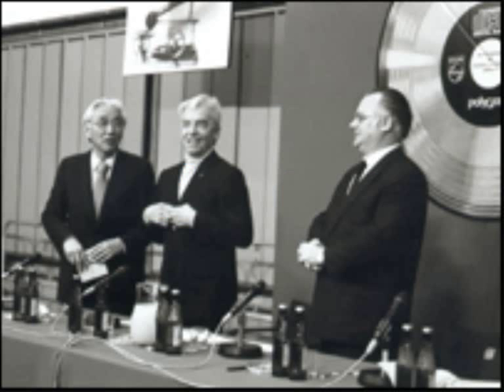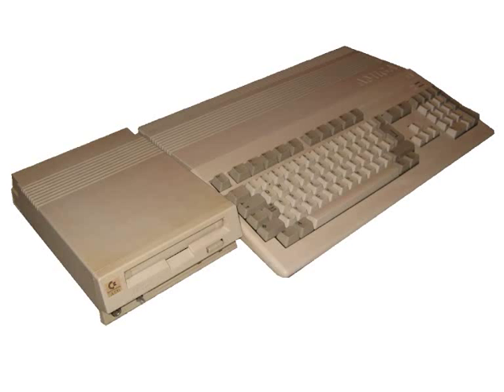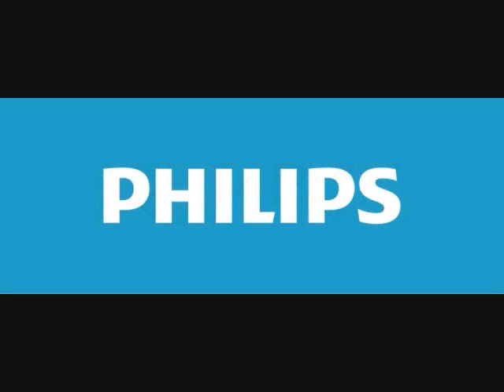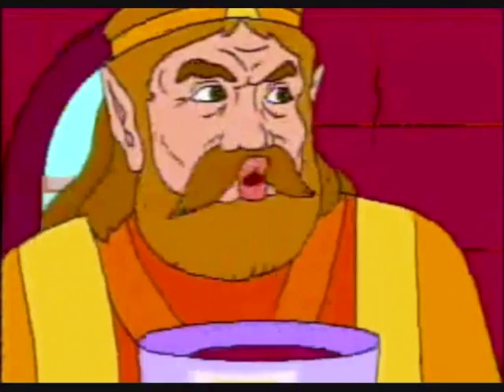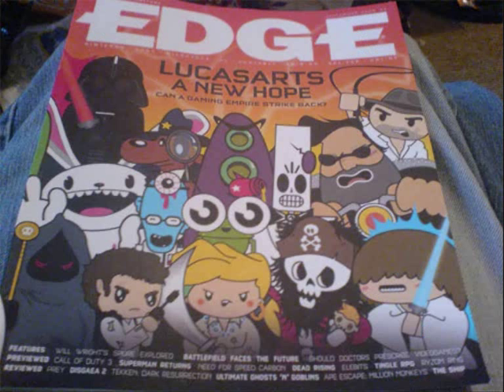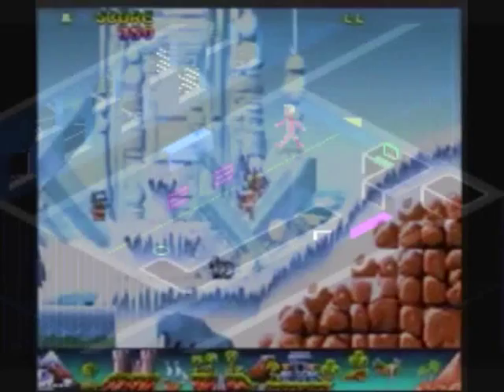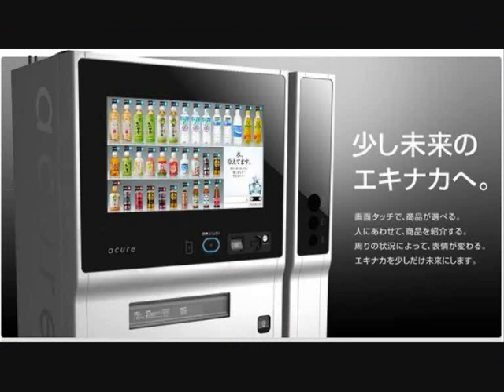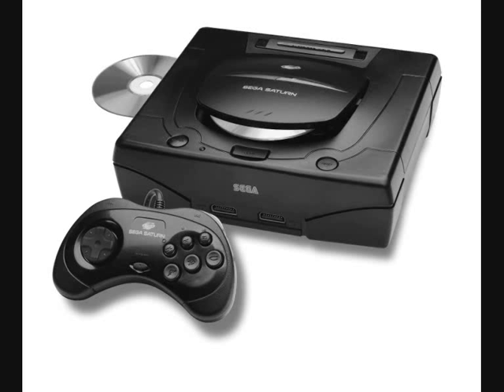DSK - Video Game History - Part 20 - CD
Welcome to My Guide to Video Game History.  In this episode we look at the first tender steps of using CDs in gaming and so covering such classic machines as the PC Engine CD, CDTV, CDi, Mega CD, CD32, 3DO and Jaguar

Thanks to DigitalNeohuman for letting me use his clips of the CES 1991 exhibition.  Thanks to everyone for their clips as well as I really see these videos as a community effort  with myslelf merely trying to tie everything together in some kind of cohesive story.